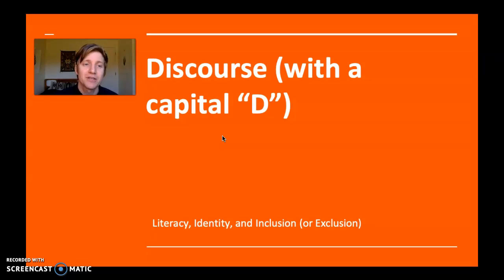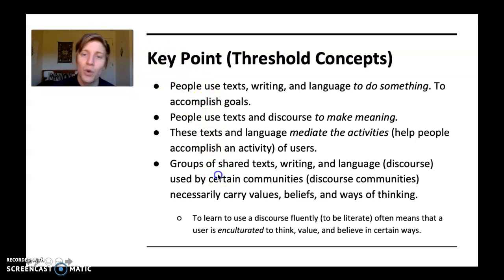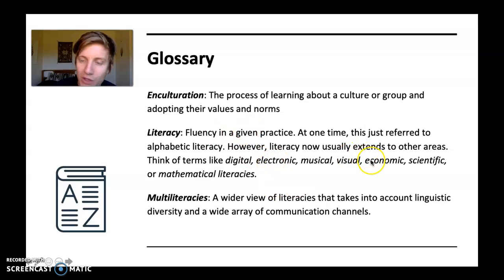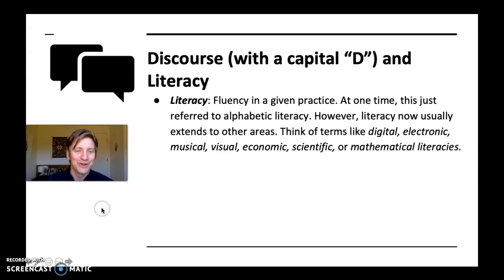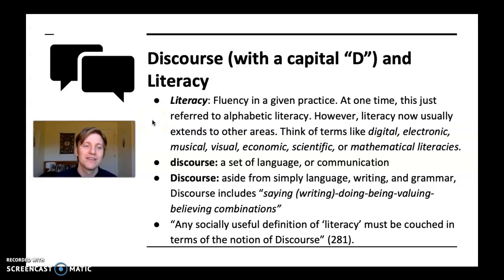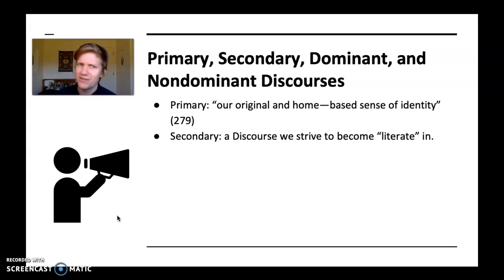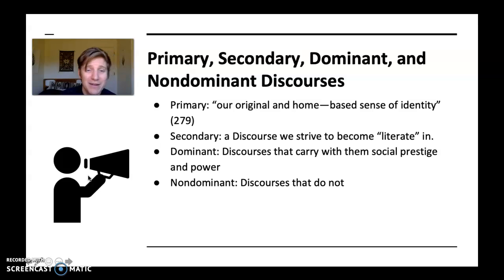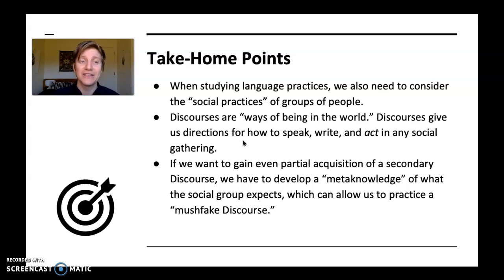Week 5 Review Discourse